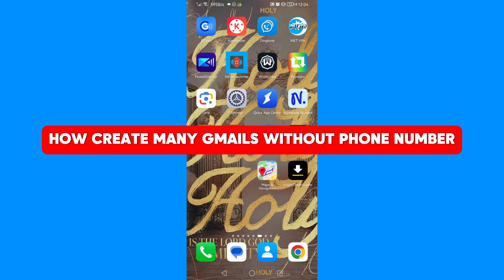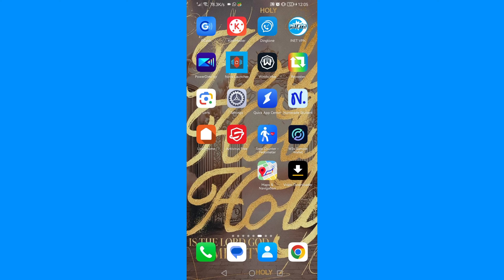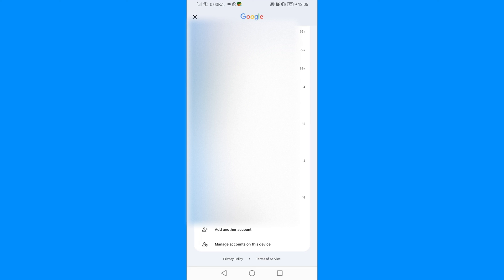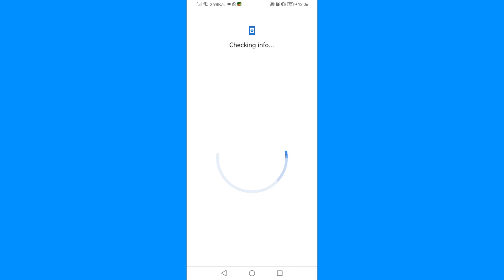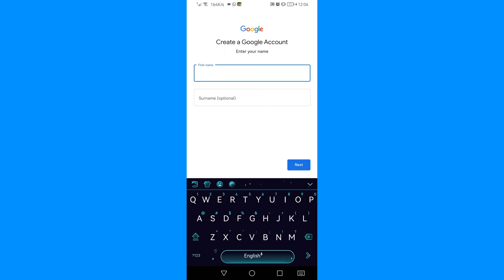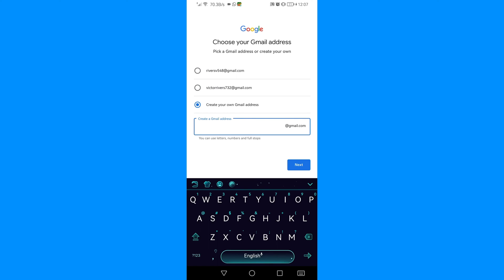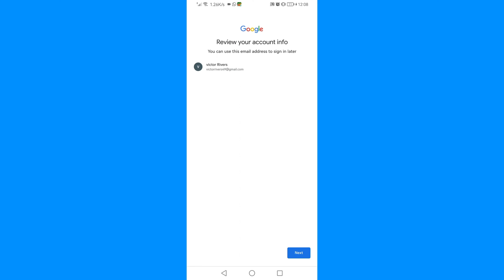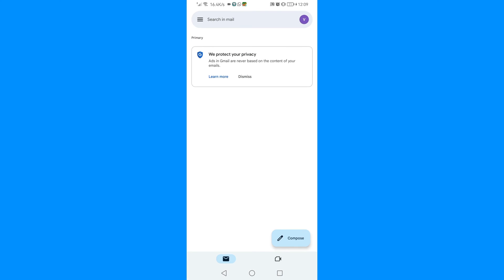How To Create UNLIMITED GMAIL Accounts Without Phone Number 2025 [Full Guide]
How To Create UNLIMITED GMAIL Accounts Without Phone Number

*Jesus Saves*